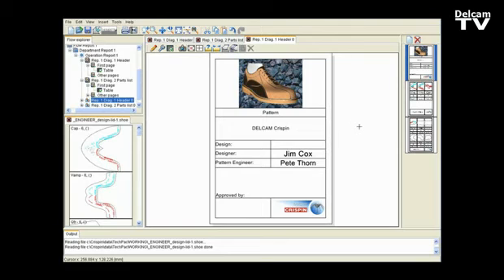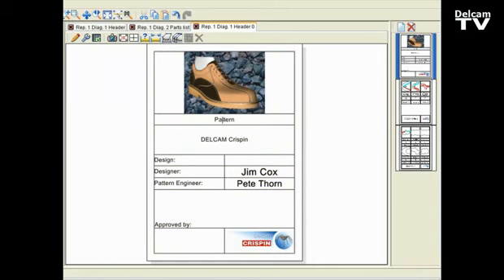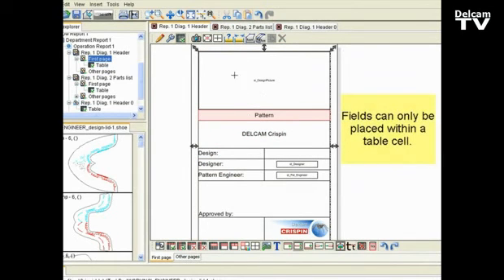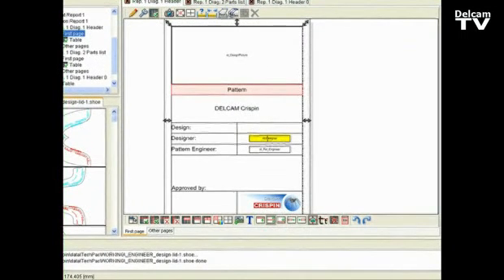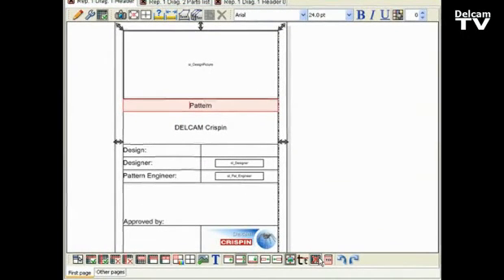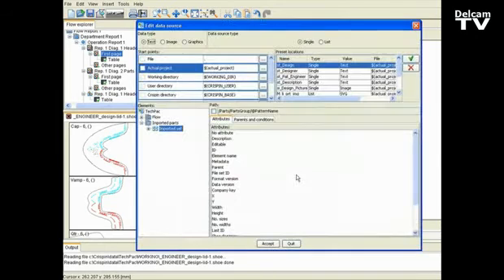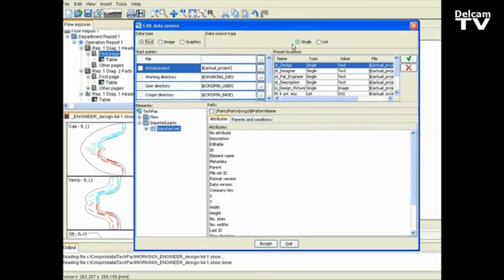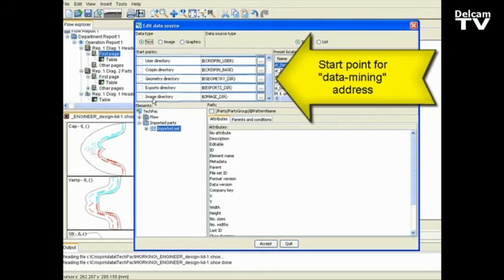CRISPIN Назначение Поля Данных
CRISPIN Engineer Pro